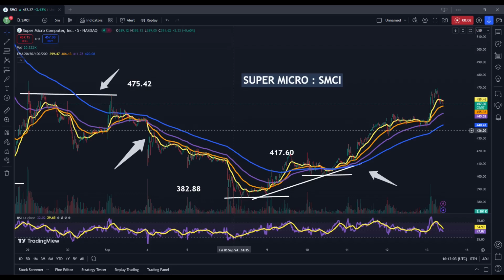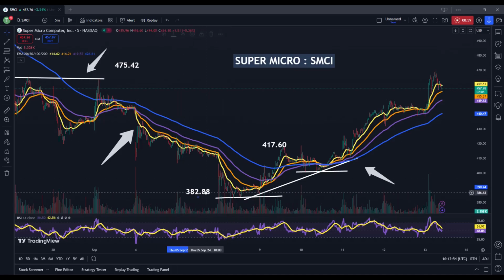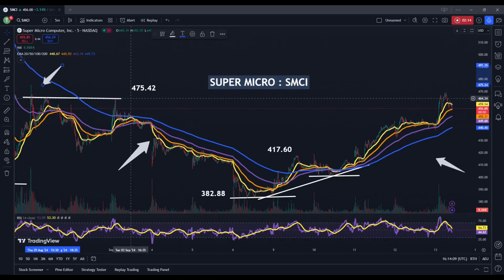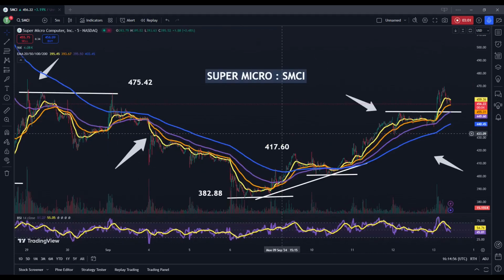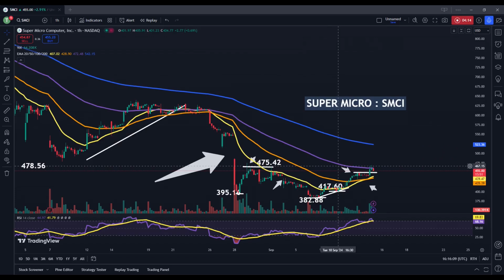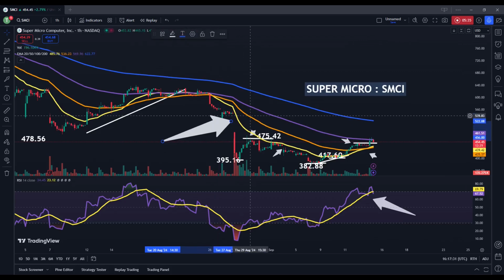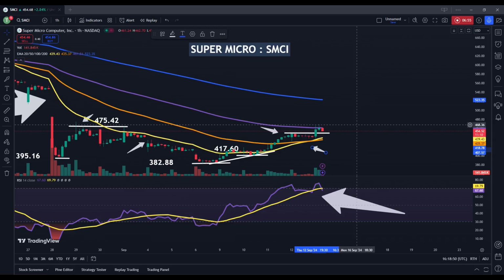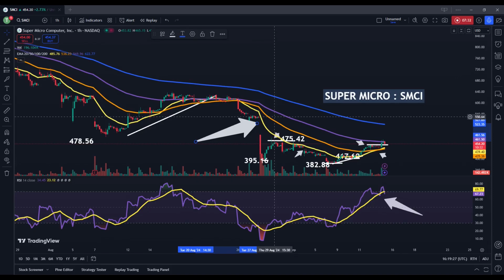SUPER MICRO: Stock ANALYSIS (SMCI STOCK TARGETS)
Super Micro Computer (SMCI) has gained attention due to its strong position in server and storage solutions, particularly benefiting from the rise of AI and cloud computing. The company has seen significant growth in demand for its high-performance computing products, driving impressive revenue and stock price increases in 2023.

Investors bullish on the AI and data center trends may view SMCI as a promising investment. Its partnerships with major tech firms, along with a focus on energy-efficient computing, add to its appeal. However, SMCI operates in a competitive market, and any slowdown in tech spending or supply chain issues could pose risks to future growth.

As with any stock, you should consider your risk tolerance and long-term investment strategy. If you believe in the company’s potential to capture further market share in emerging technologies, it could be a valuable addition, but be mindful of market volatility.